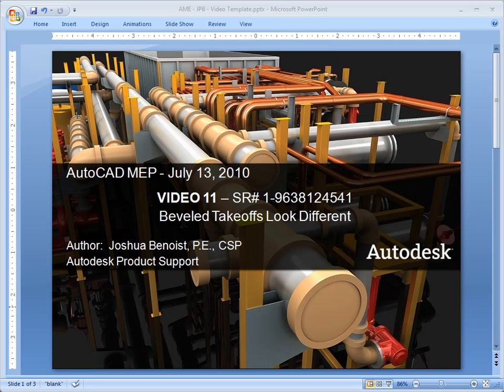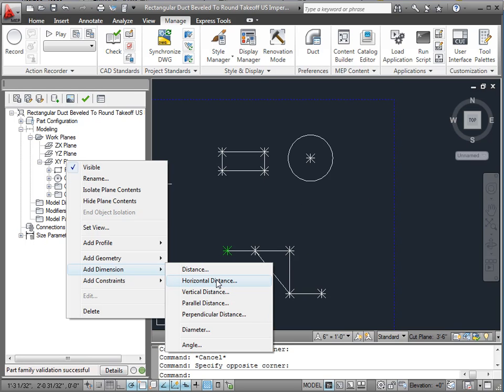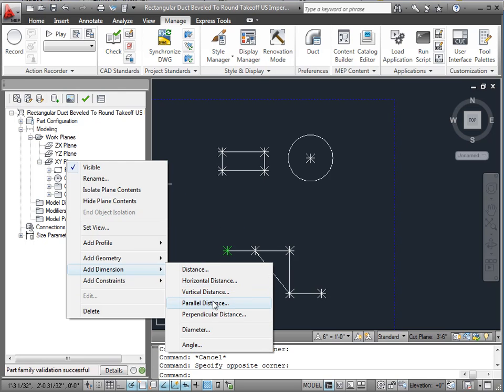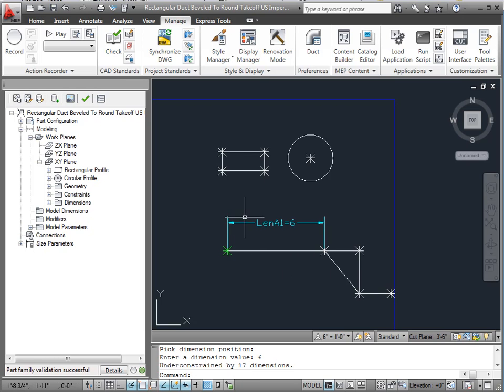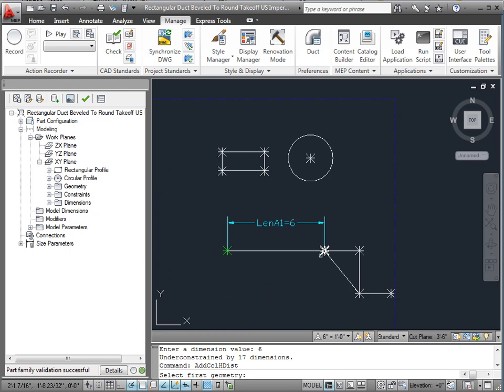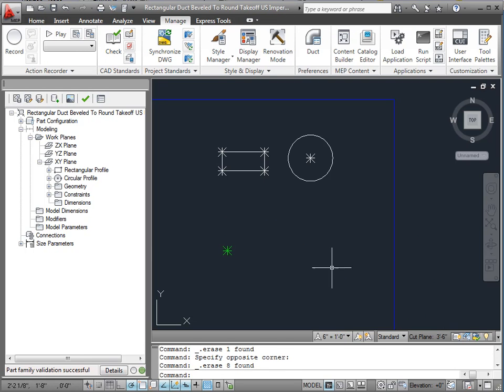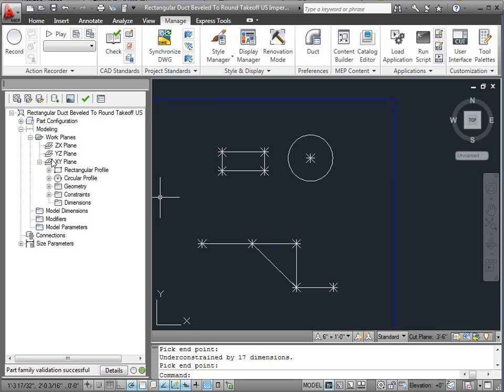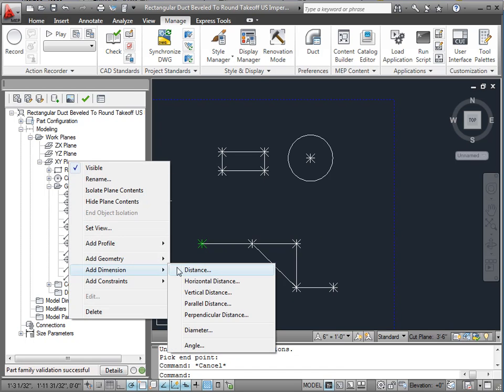SR# 1-9638124541 - video 11